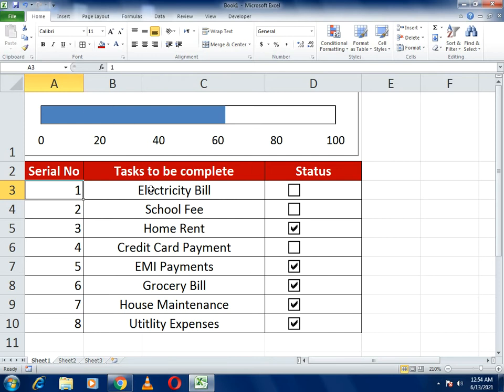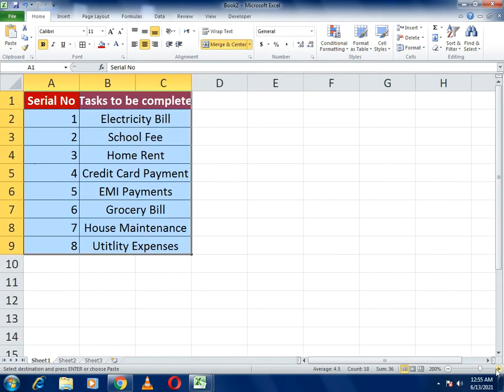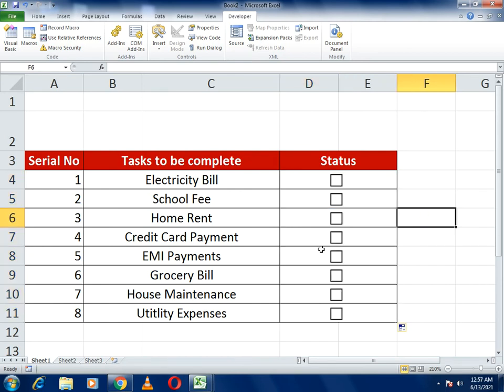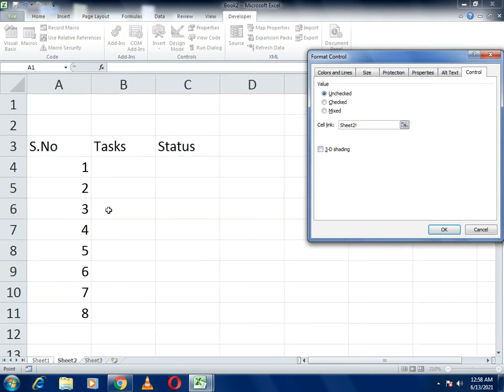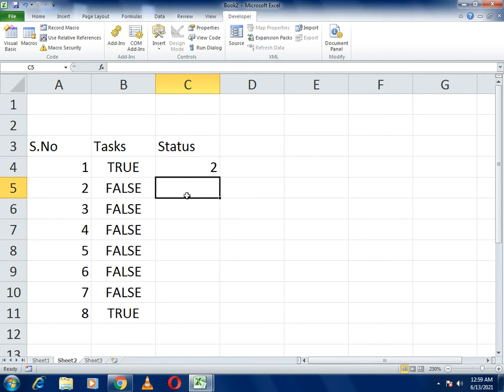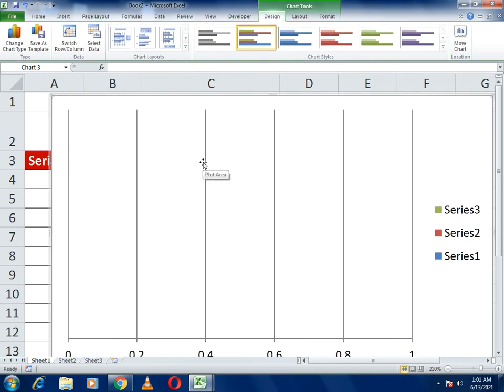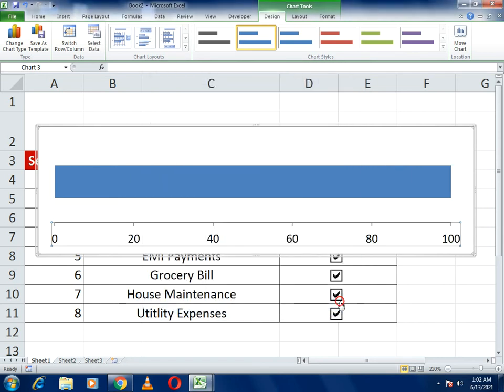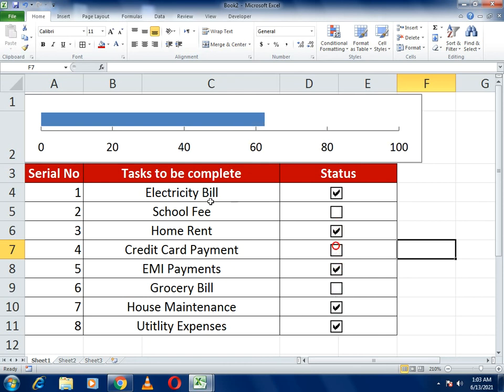Excel - How To Do List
Learn how can we make a list of Activities we have to do or to do list which will help you to get the tasks to be done and this type of example helps you out to creativity make it complex one which will help you to subtmit your tasks on time .